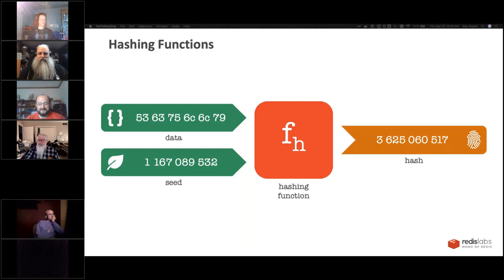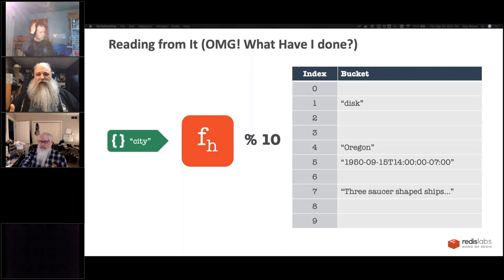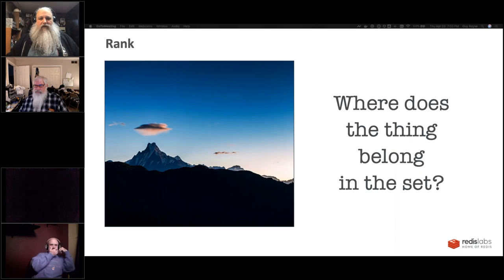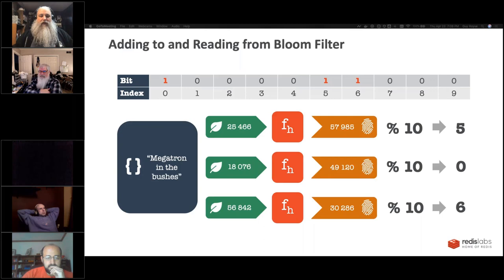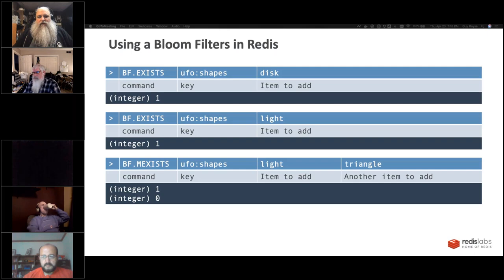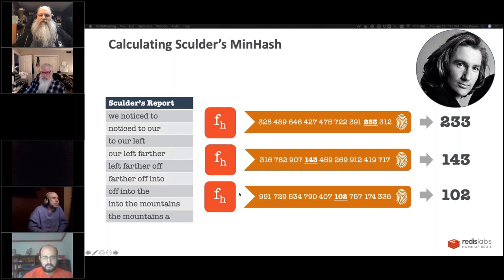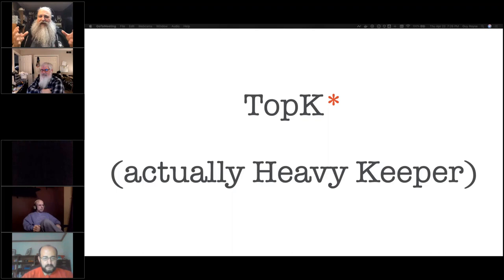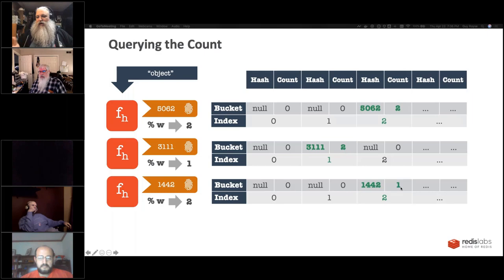"Probabilistic Data Structures" By Guy Royse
Most probabilistic data structures use hashes to give you faster and smaller data structures in exchange for precision. If you’ve got a mountain of data to process, this is super useful. In this talk, we’ll briefly go over some common probabilistic data structures; dive deep into a couple (Bloom Filter, MinHash, and Top-K); and show a running application that makes use of Top-K to analyze the most commonly used words in all 112,092 of my UFO sightings.

Bio:
Guy goes out into developer communities and helps other build great software. Teaching and community has long been a focus for him. He is President of the Columbus JavaScript Users Group, an organizer for the Columbus Machine Learners, and a member of the session selection committee for CodeMash. He has even has helped teach programming at a prison in central Ohio. Guy lives in Ohio with his wife, his three teenage sons, and an entire wall of games.